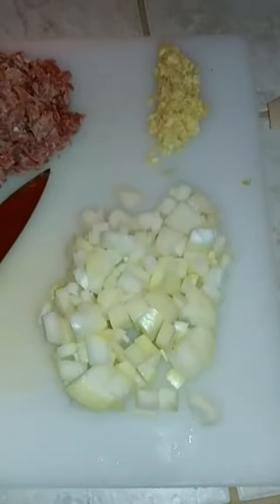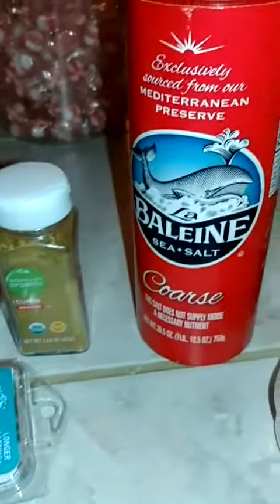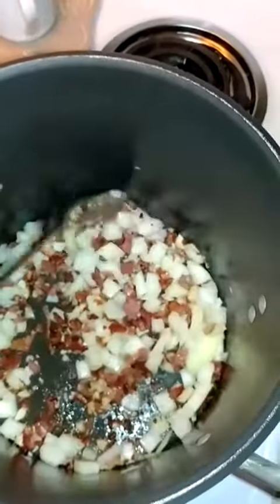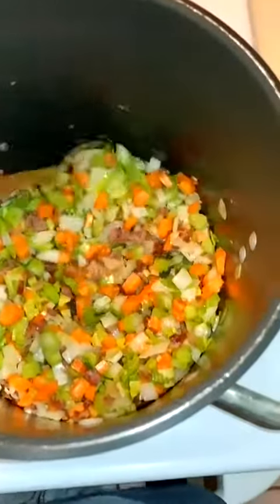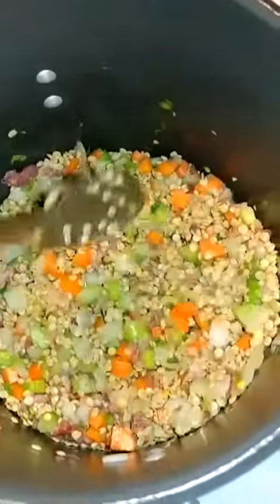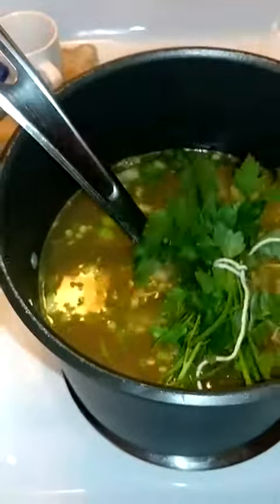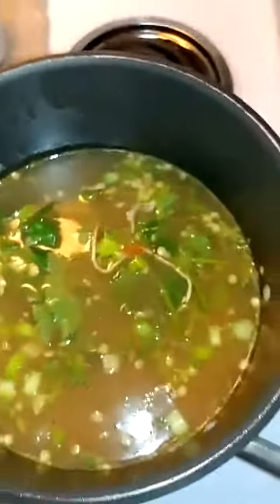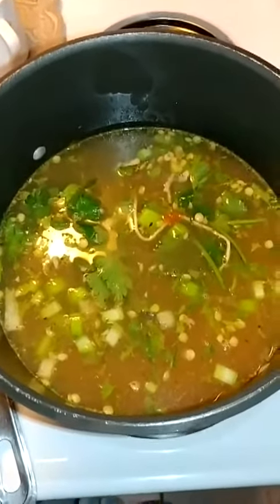It's 6AM...What am I doing?!!?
Lentil Soup!